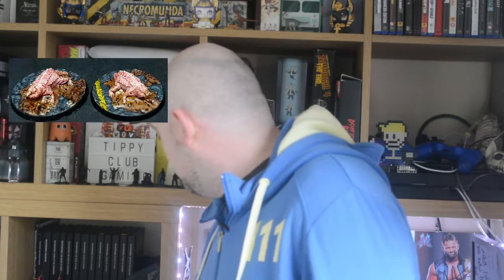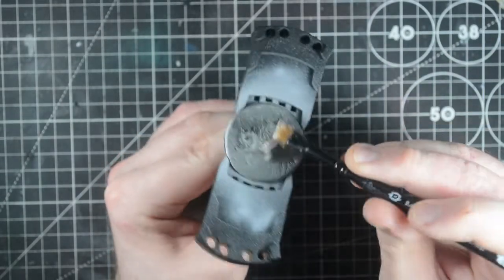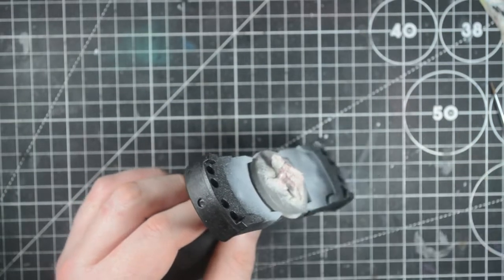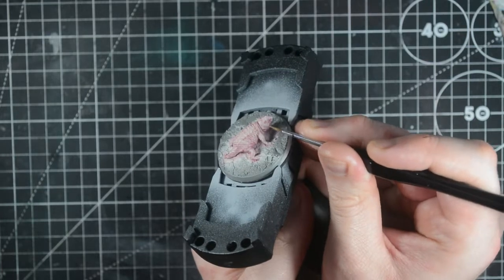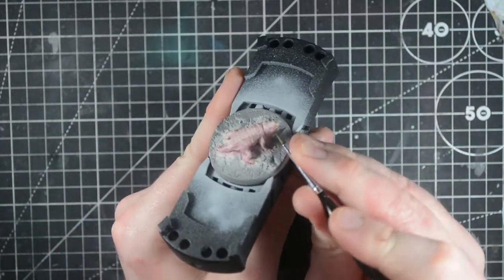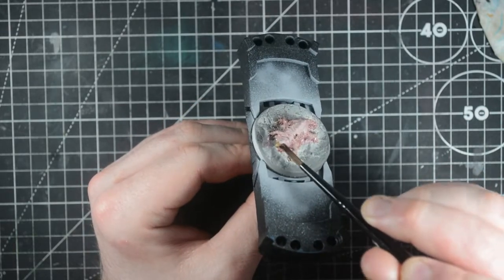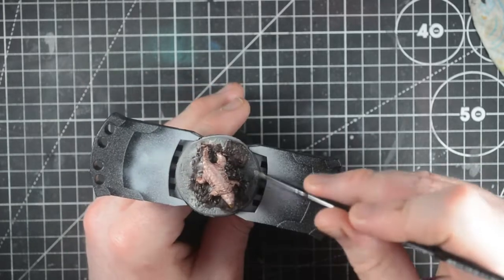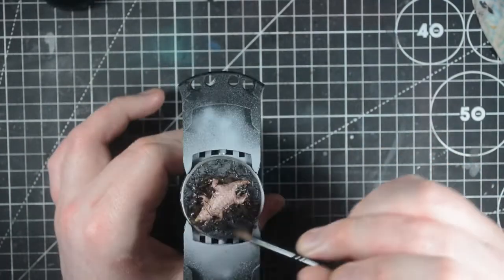How To Paint Molerats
Molerats are a great addition to your Fallout Wasteland Warfare collection, or just a fun model to paint in general! Let me help you get them ready for the table!

Want some Molerats (and Radroaches)?

On my Facebook there is also some merch available if you'd like to rep The Club!